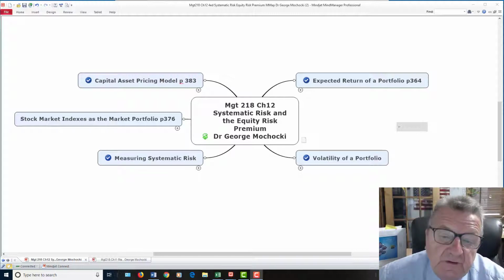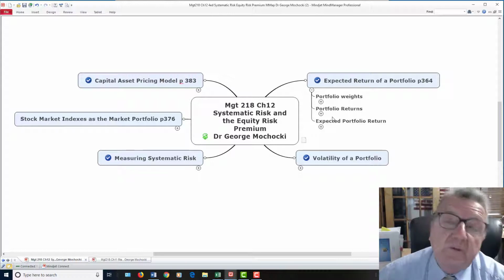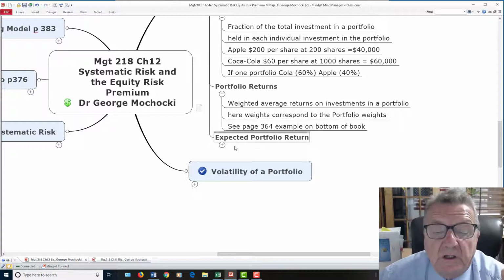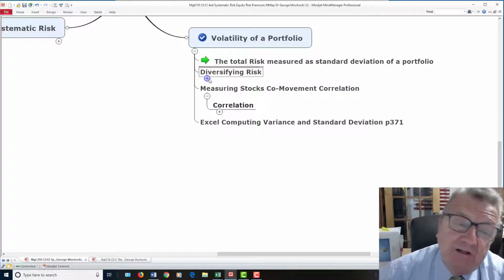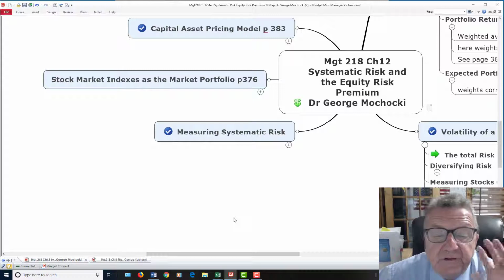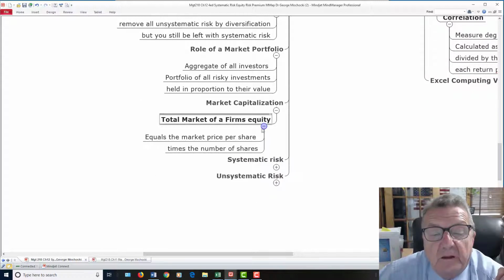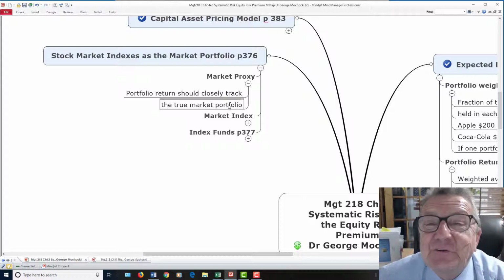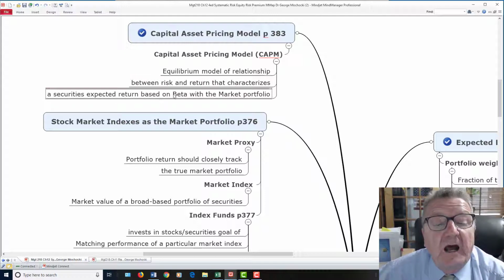Mgt 218 Ch12 Systematic Risk and the Equity Risk Premium Dr George Mochocki